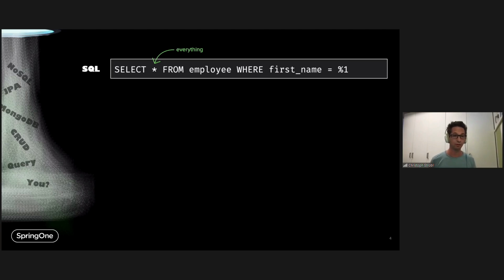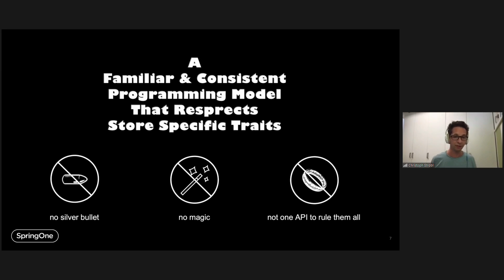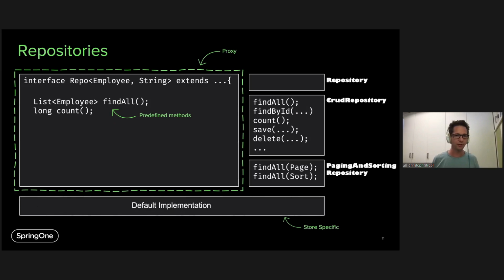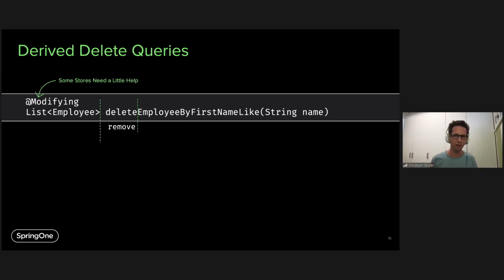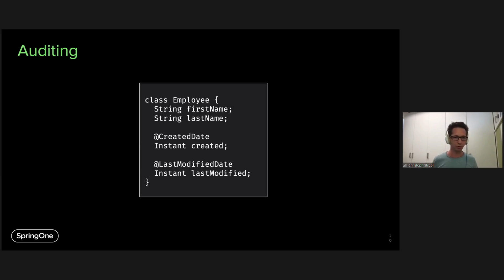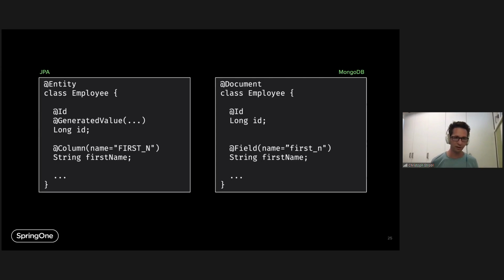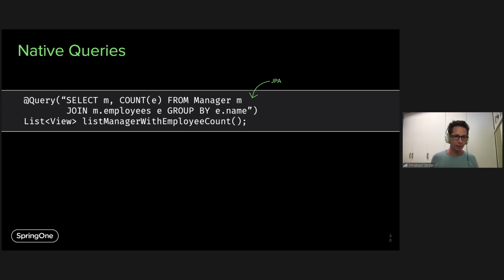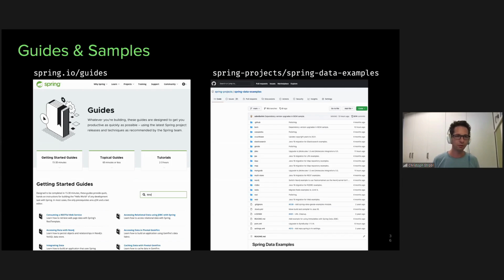A Spring Data’s Guide to Persistence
Seconds before coding yet another lookup query, our hero is plucked off his office chair and put into this persistence spaceship where he meets his good friend Spring Data, a library aiming to ease the pain of every day data access, who has been around for more than 10 years.

 Together, we’ll begin a journey—aided by a bunch of features like CRUD operations, query derivation, and SQL and NoSQL support—towards developer happiness.

 Is this magic? Where is my finder method? When to use named queries? For all the answers, register to this session or stick your thumb up at start.spring.io

Christoph Strobl, Spring Data Engineer at VMware